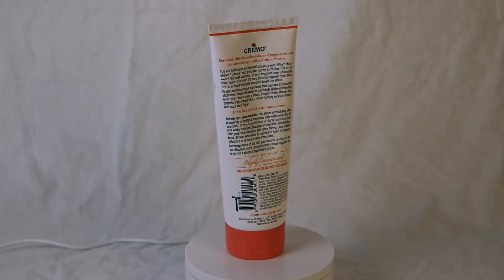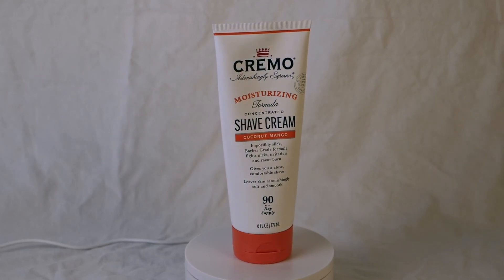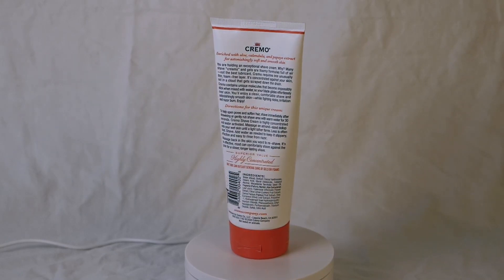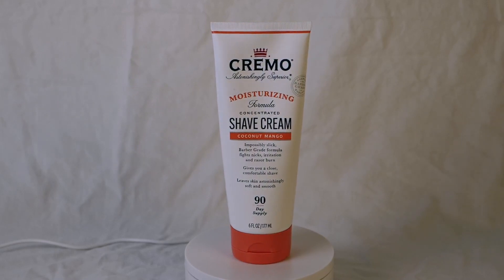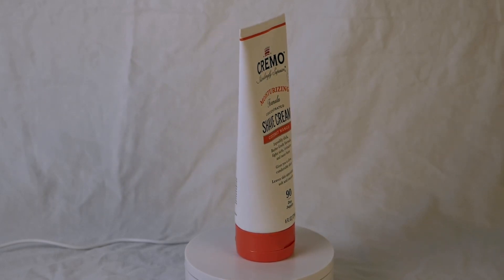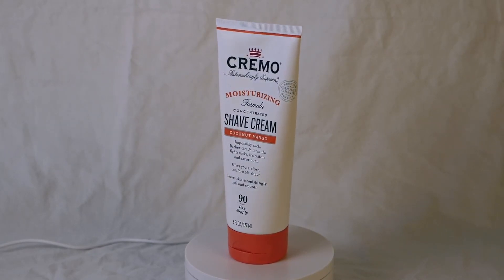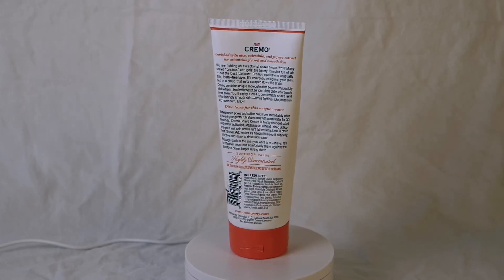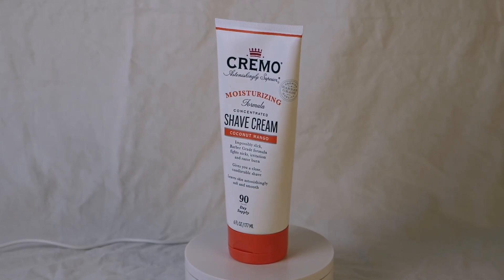An Honest Review of the Cremo Mango Moisturizing Shave Cream